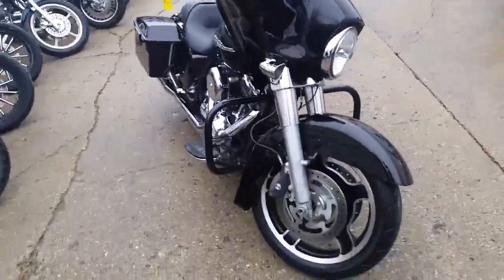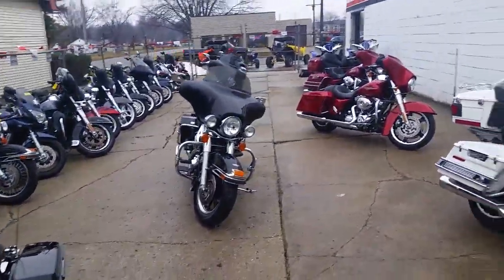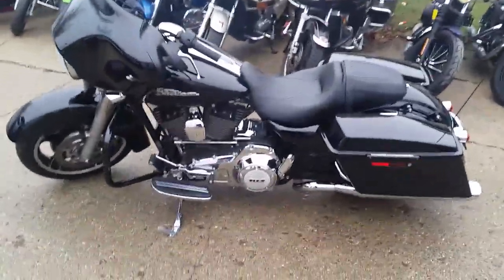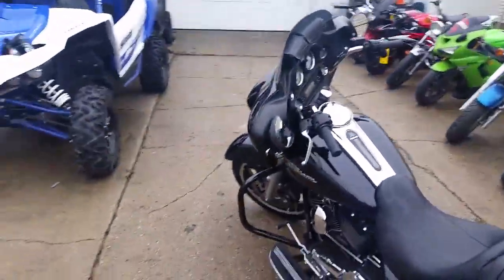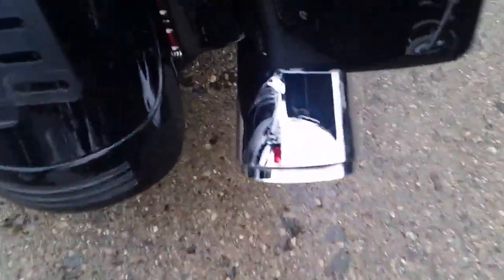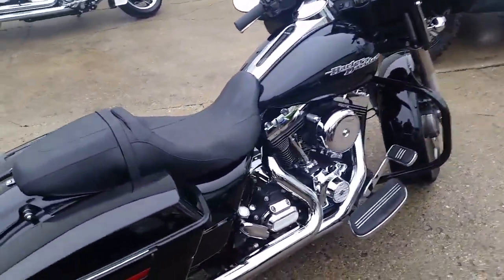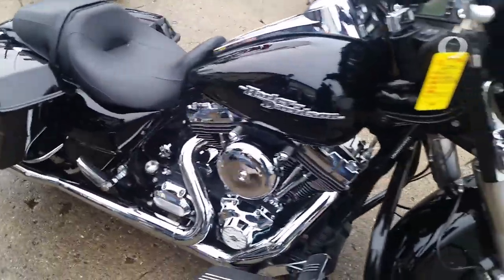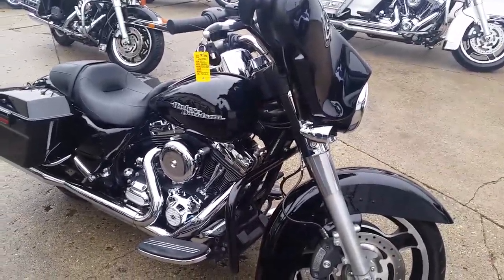2011 Harley FLHX U2758